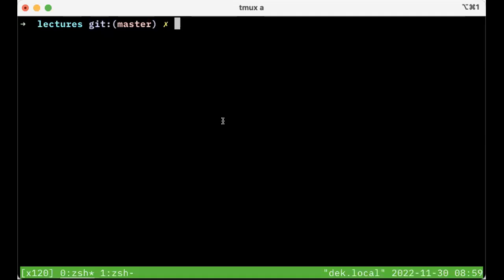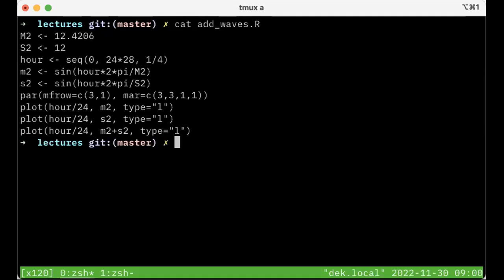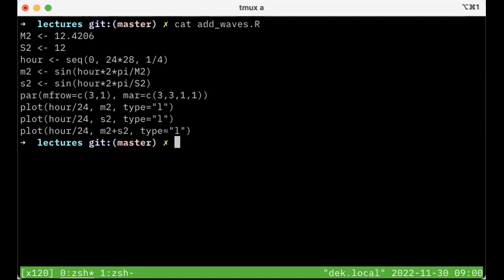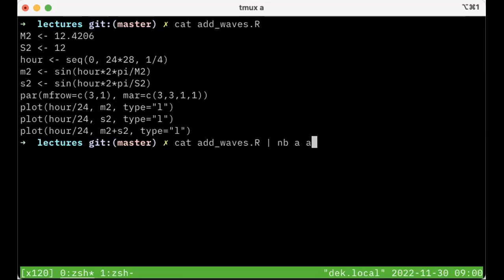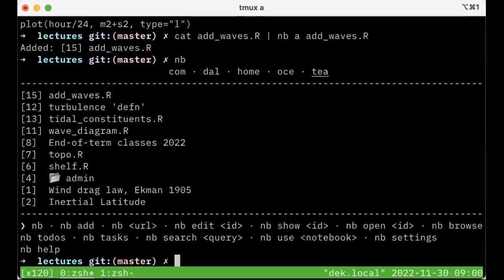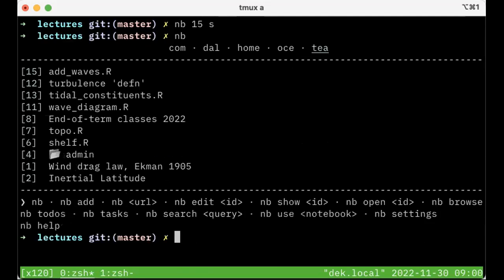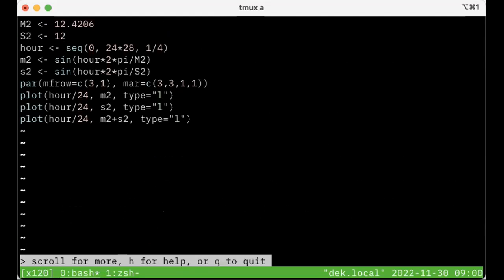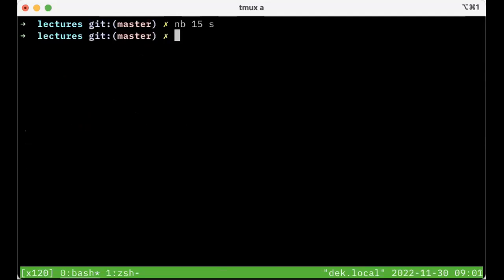piping into the 'nb' note taking app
The `nb` note-taking application is a great tool for folks who like working in a unix command-line environment.  This video shows how to pipe a file into `nb`.  I didn't even know this would work when I tried it ... `nb` has a ton of features, and it is a tool that fits comfortably in the hand.